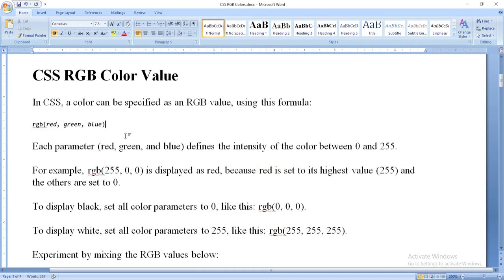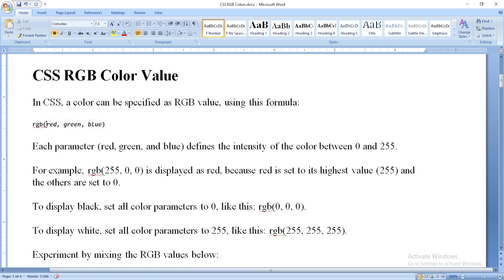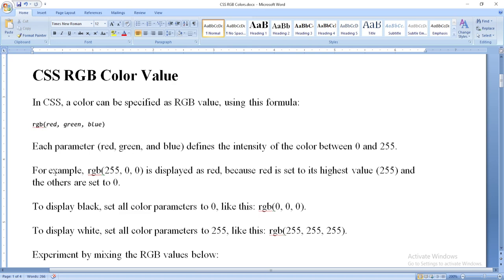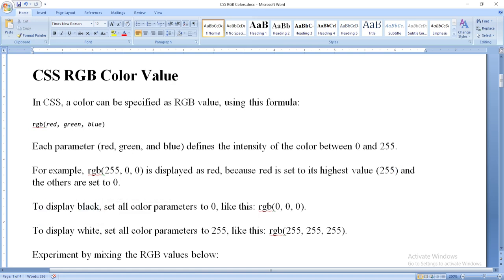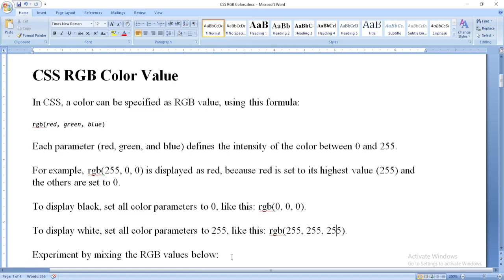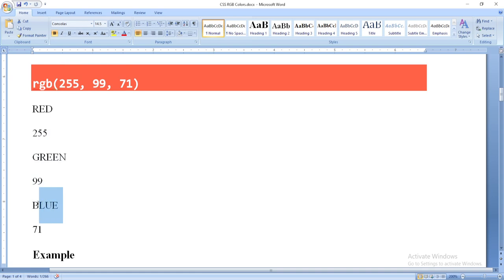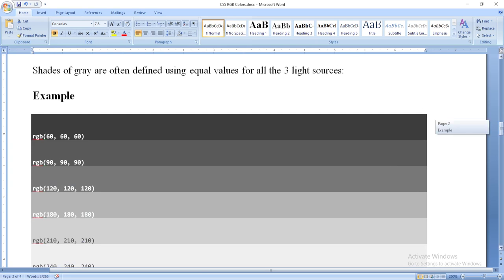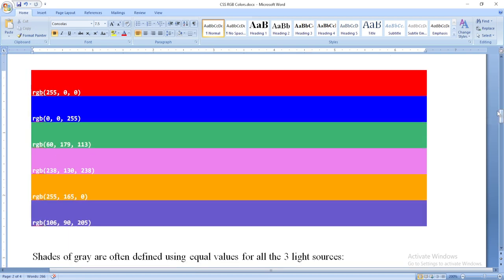Html CSS Tutorial for Beginners to Advance: 30 HTML & CSS Basics Crash Course - CSS RGB Color Value